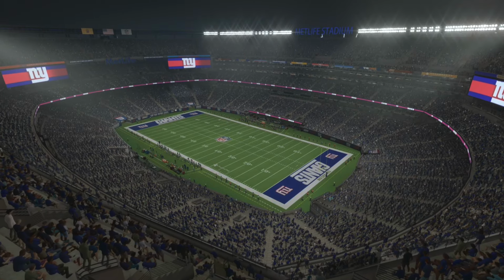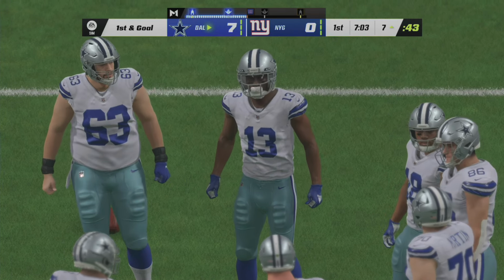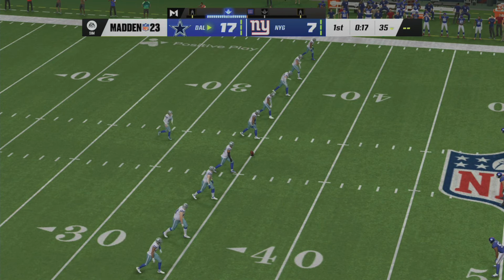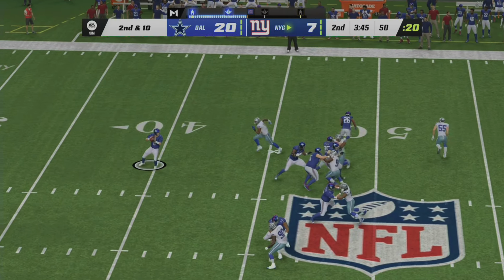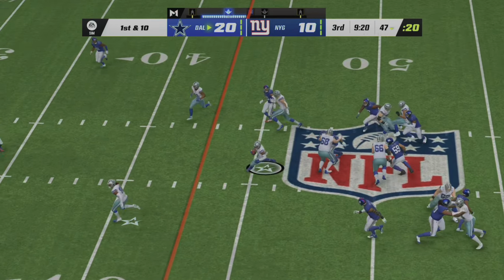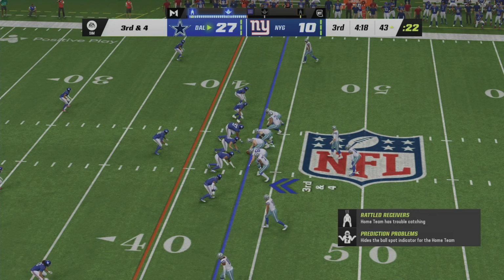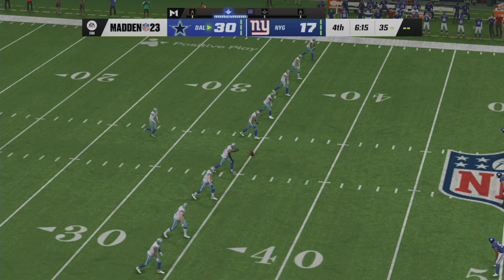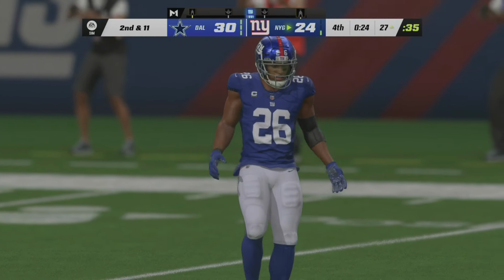Madden 23 Week Three Simulation Dallas Cowboys Vs New York Giants